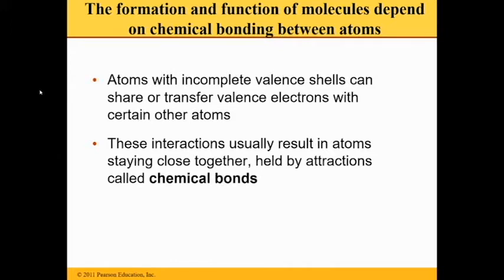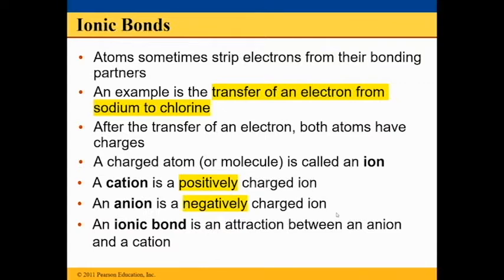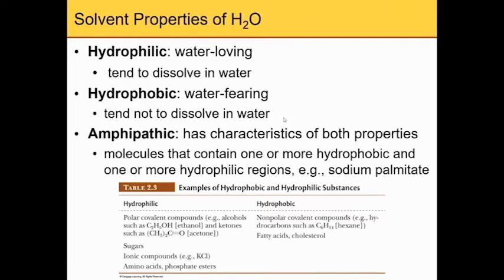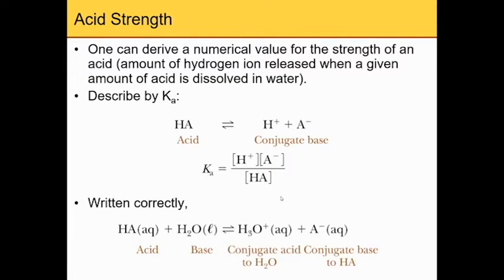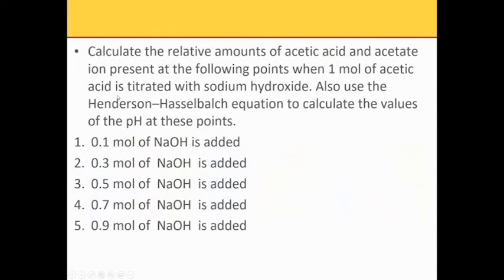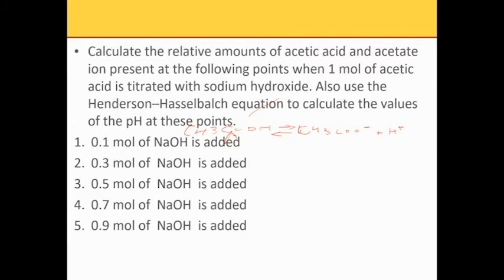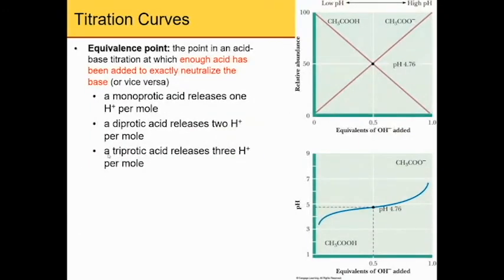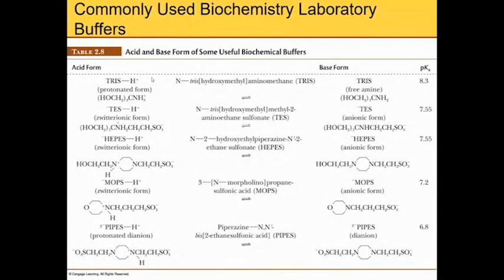BIO 372 Biochemistry Chapter 2 Water_The Solvent for Biochemical Reactions